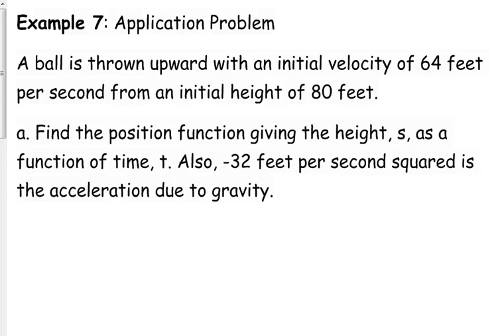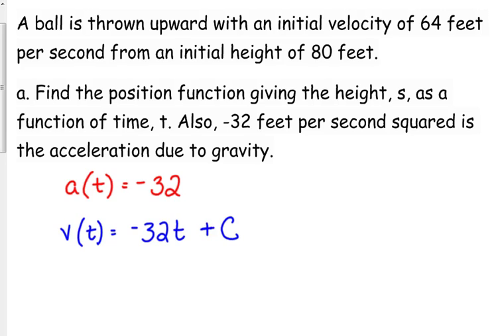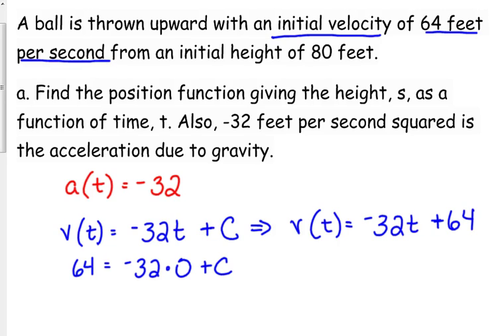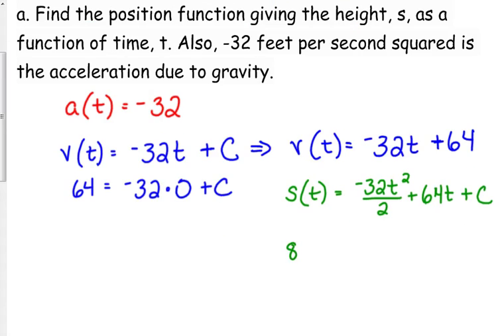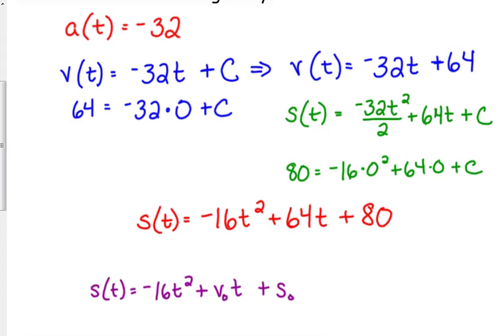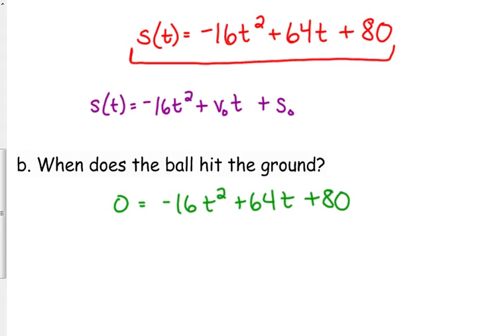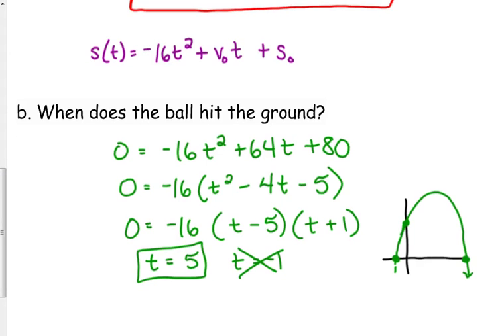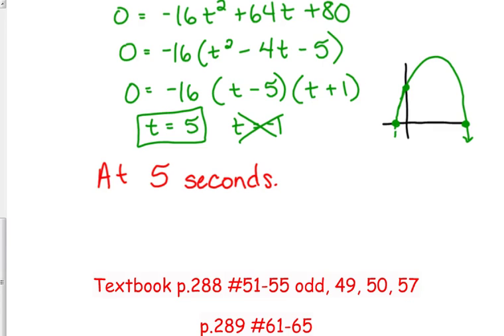Day 79~Antiderivative Application Problem